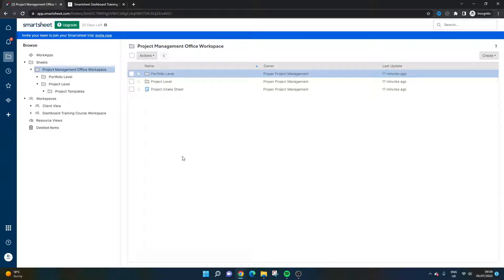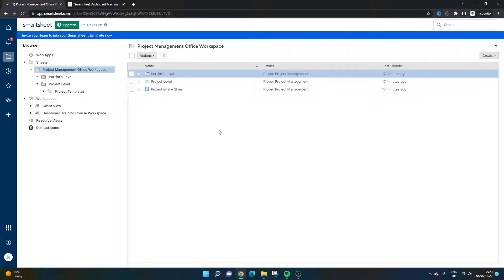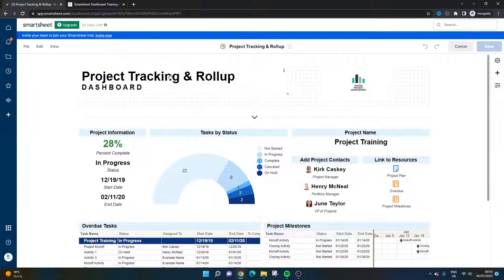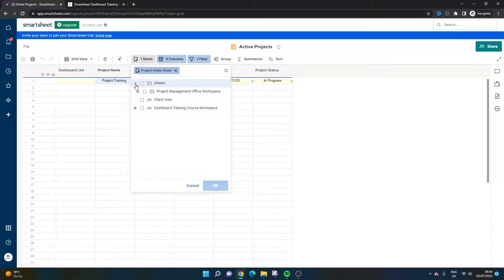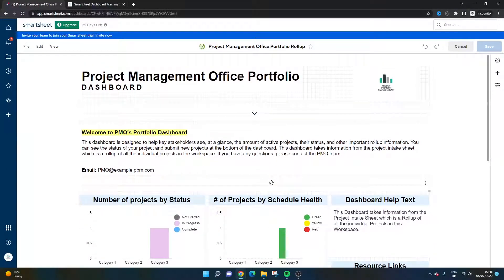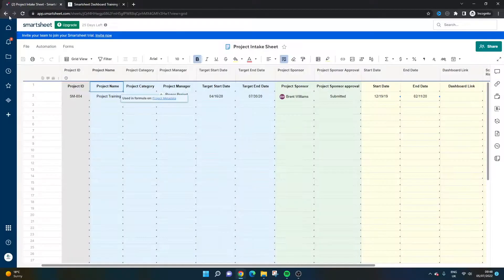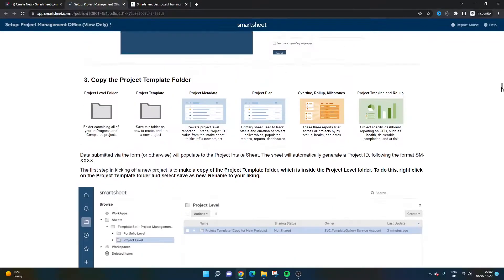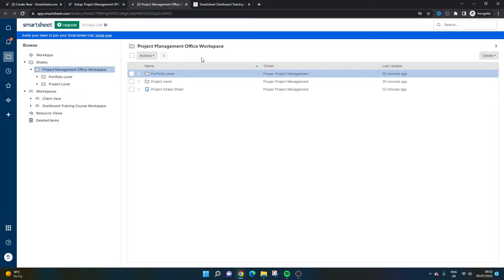Smartsheet PMO Dashboard - The One You Need & How To Get It!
Are you looking for a Smartsheet PMO Dashboard? This tutorial walks you through exactly what you need to create and how to create it!